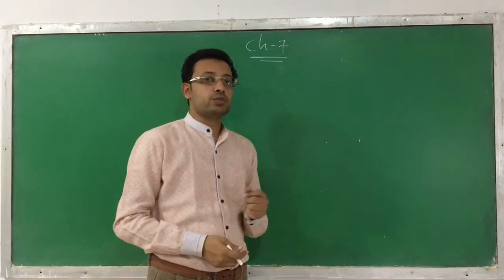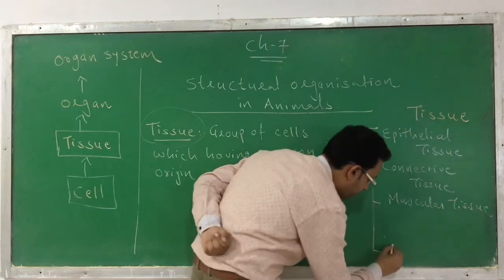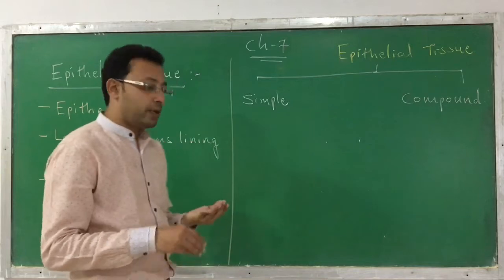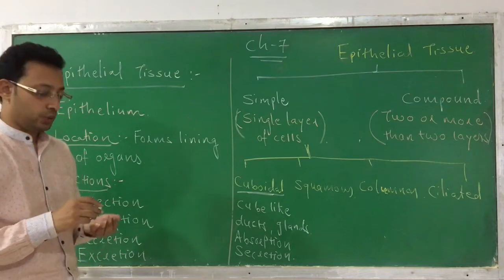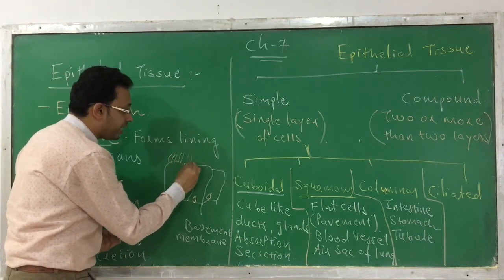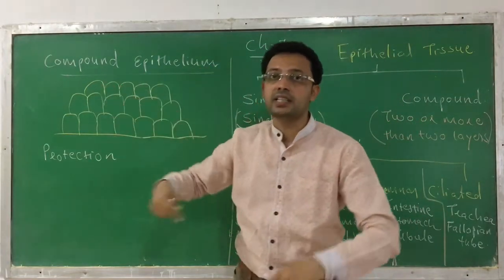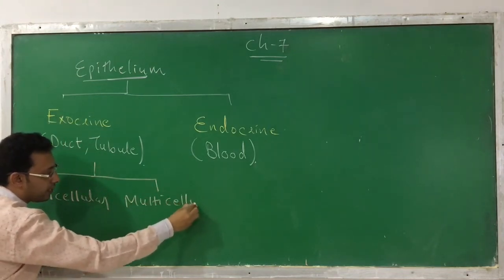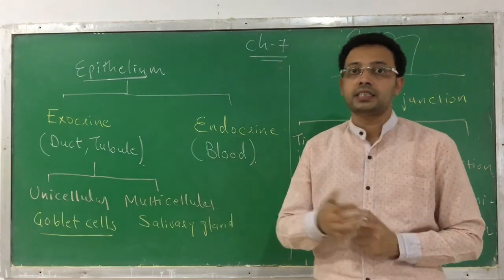Epithelial Tissue/STD 11/BIOLOGY/CHAPTER 7: STRUCTURAL ORGANIZATION IN ANIMALS/SESSION 1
Epithelium Tissue